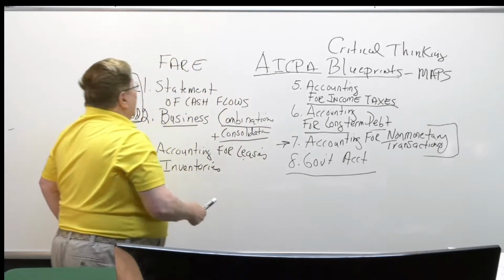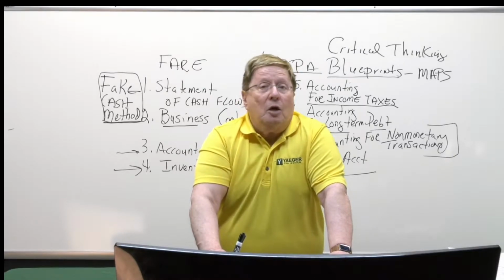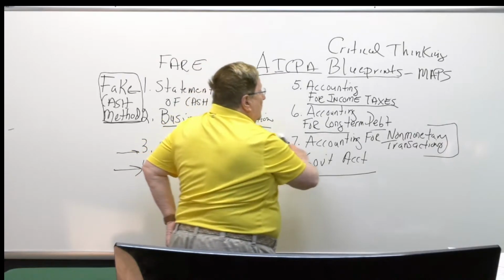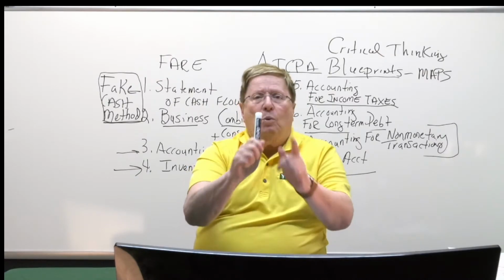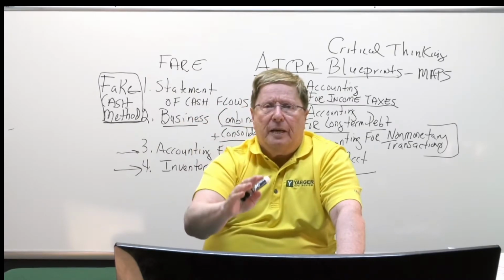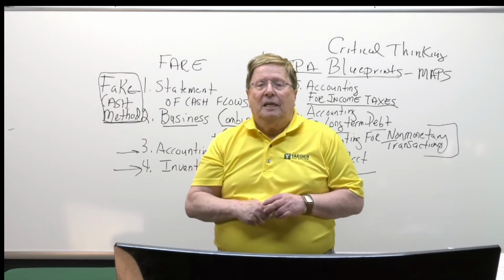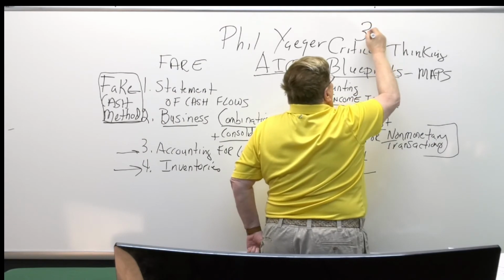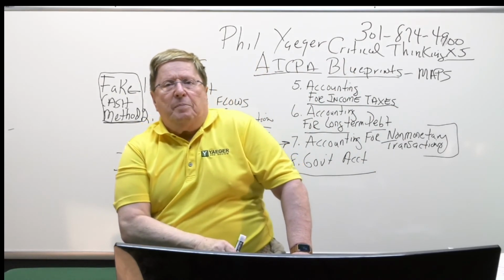Phil Yaeger's Top Eight topics to study for in the Financial Accounting part of the CPA exam